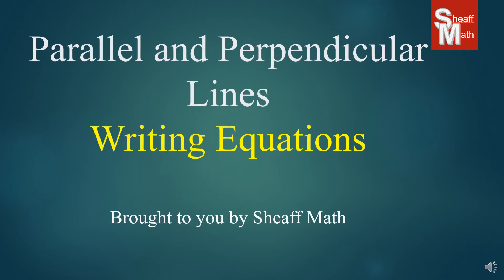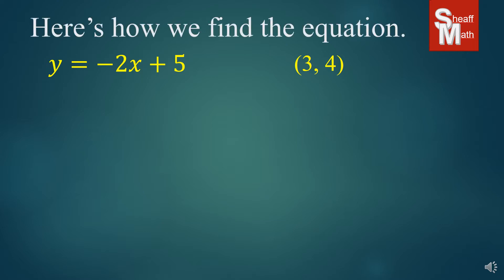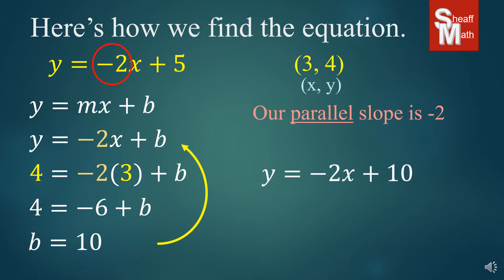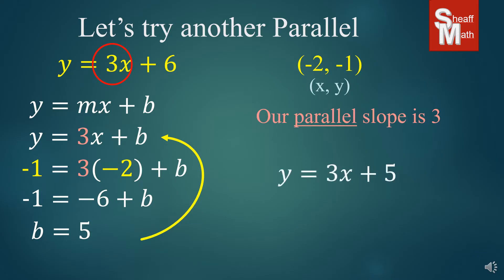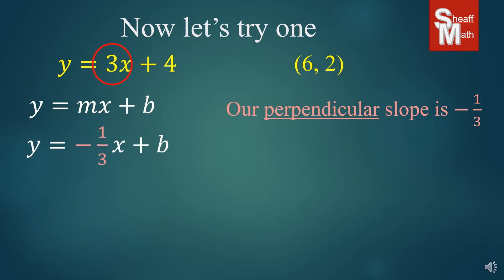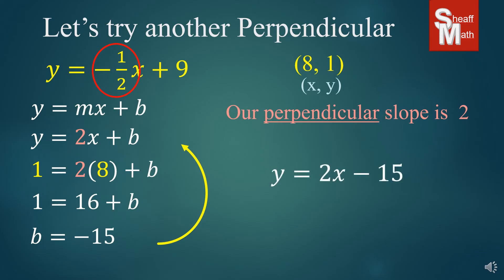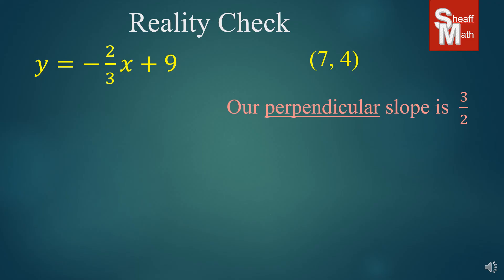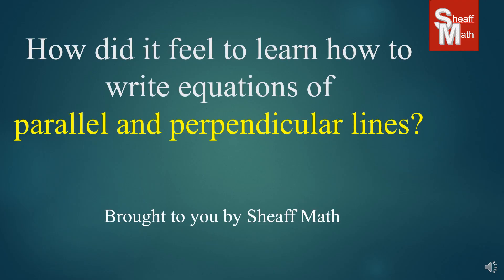Writing Equations for Parallel and Perpendicular Lines - Sheaff Math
Today's lesson teaches you how to write parallel and perpendicular equations when given an equation and a point. Great resource for IXL
Skill "Write An Equation for a Parallel and Perpendicular Line" Code: 5SH